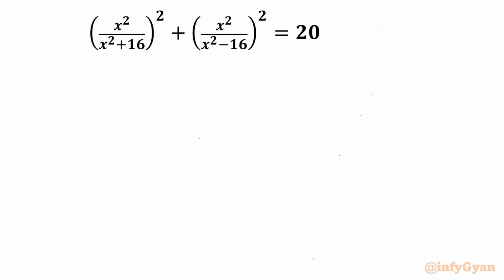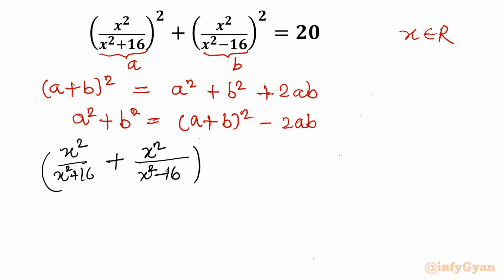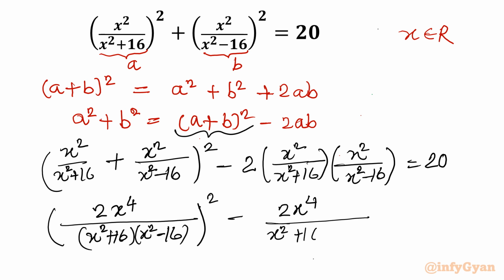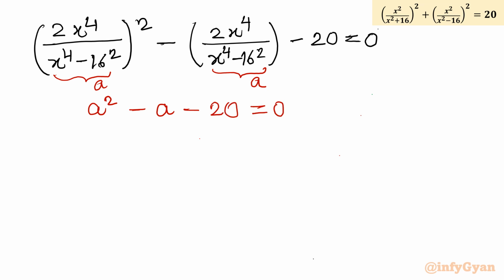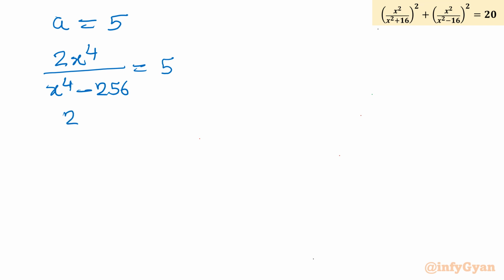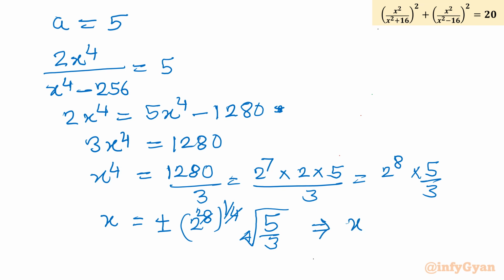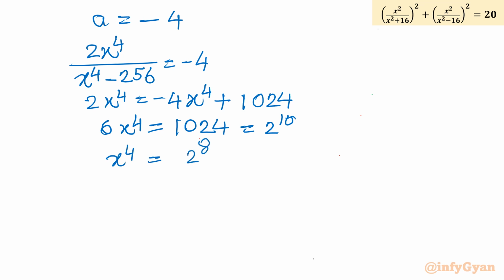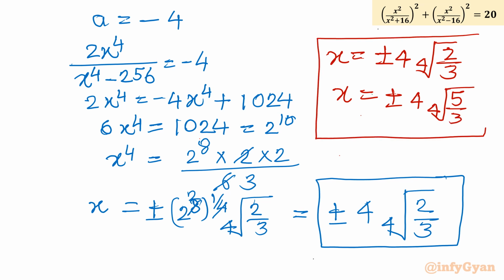Solving Rational Equations with a Genius Solution Trick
In this mind-expanding video, join us as we delve into the fascinating realm of rational equations. 🧠✨ Discover a genius solution trick that will revolutionize the way you approach and solve these complex mathematical puzzles. 🎓🔍 We'll guide you step by step through the process, unlocking the secrets to simplifying and mastering rational equations with ease. Get ready to elevate your math skills and experience the thrill of problem-solving like never before! 🚀📐

Topics covered:
Algebra Challenge
Rational Equation
Quartic equation
How to solve Rational Equation?
Quadratic equations
Math Olympiad
Algebra
Math Tricks
Algebraic identities
Algebraic manipulations
Substitutions
Real Solutions
Quadratic formula
Math Tutorial

Timestamps:
0:00  Introduction
0:30  Substitution
0:38  Algebraic identities
3:48  Quadratic equation
7:25  Quartic equation
8:50  Solutions